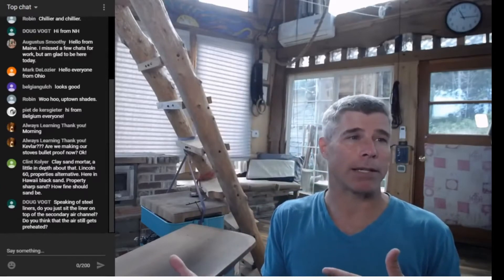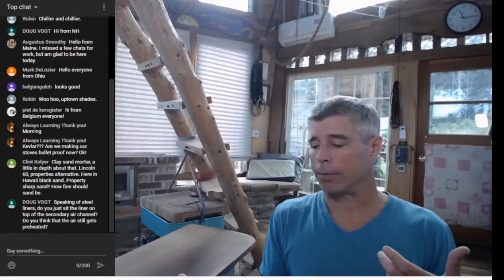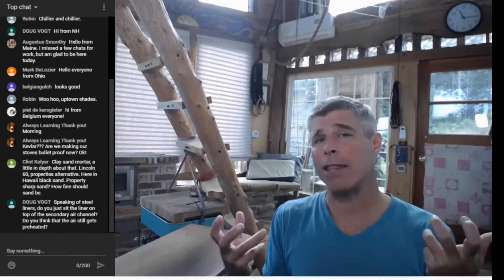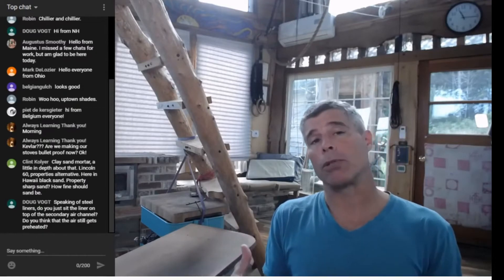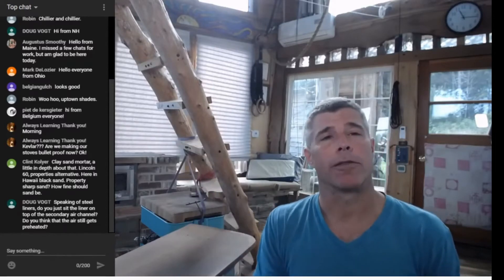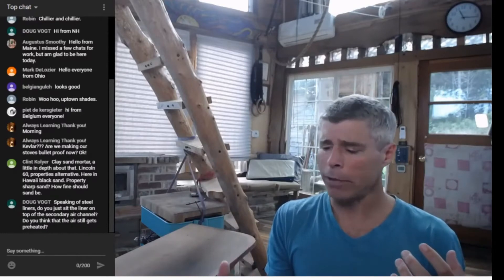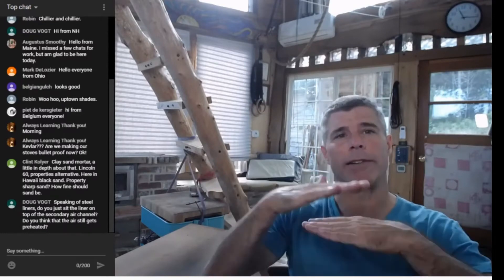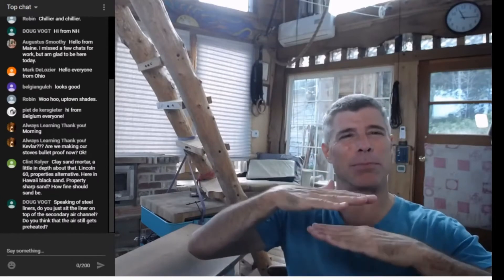Sand for Mortar Discussion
A discussion on what to look for in sand to use for mortar in your rocket mass heater build. A discussion from Stove Chat Episode 27.